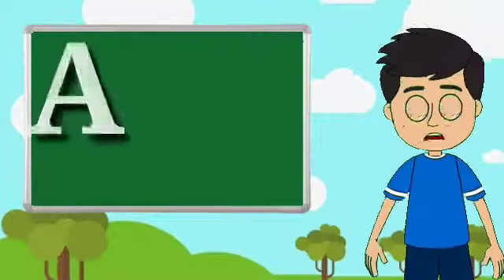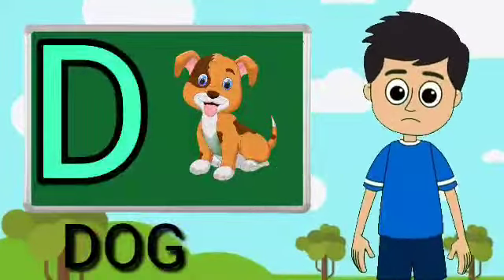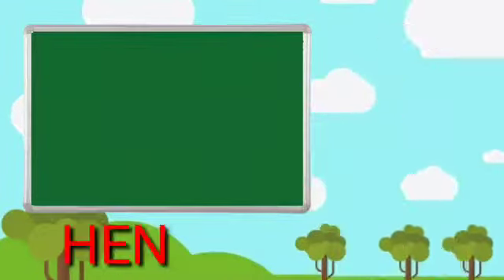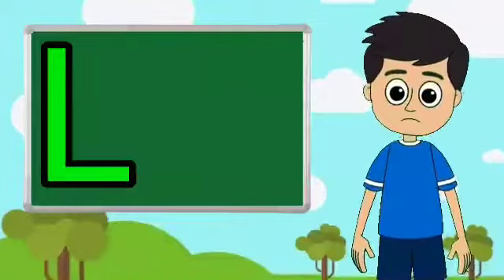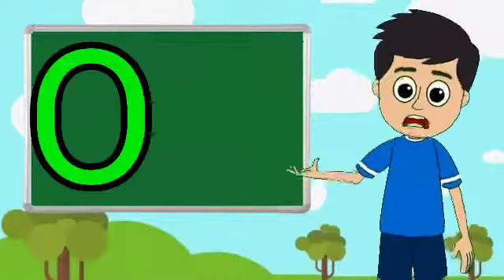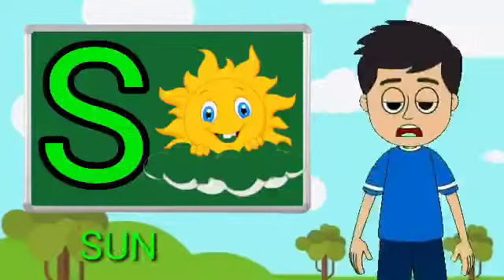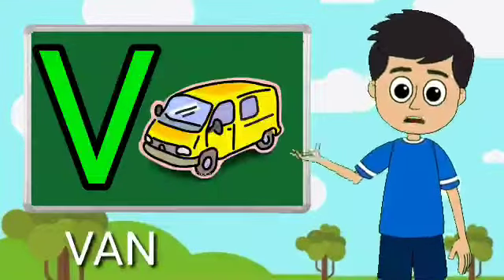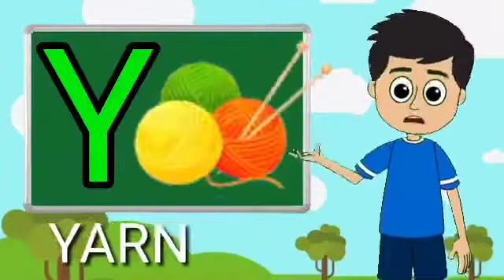A for apple b for ball, abcd phonisc song, a se anar k se kabutar, english alphabets, abc